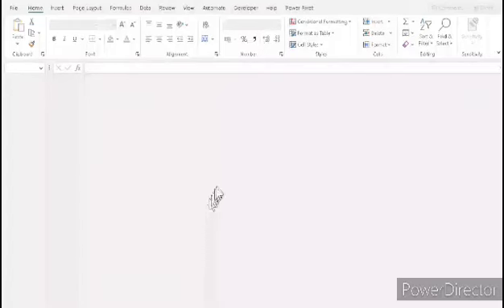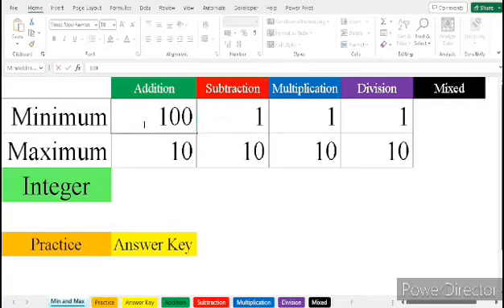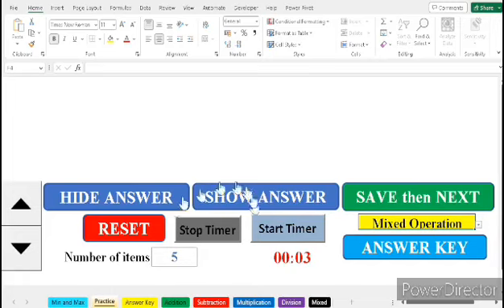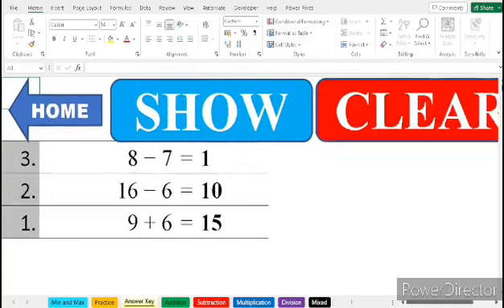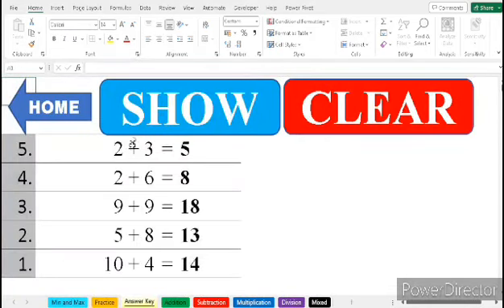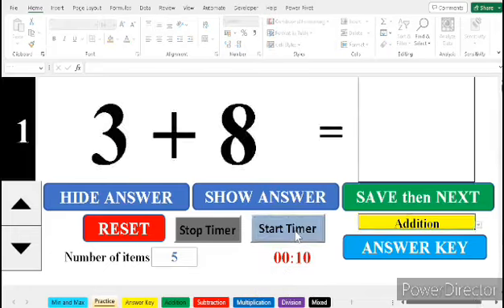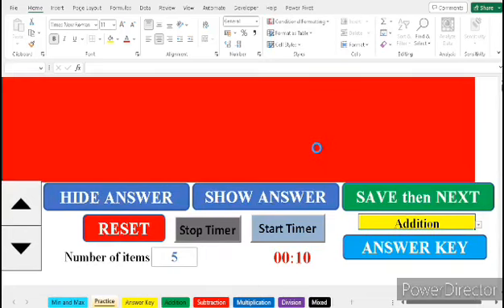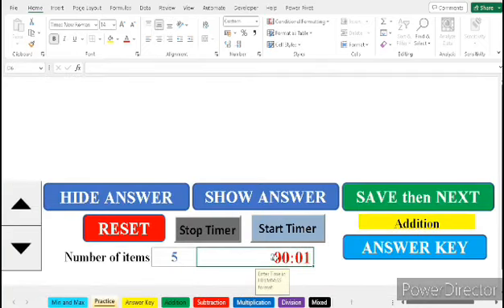Math Flashcards and Window Cards - Interactive Excel file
An excel file to help students practice the basic operations in Mathematics